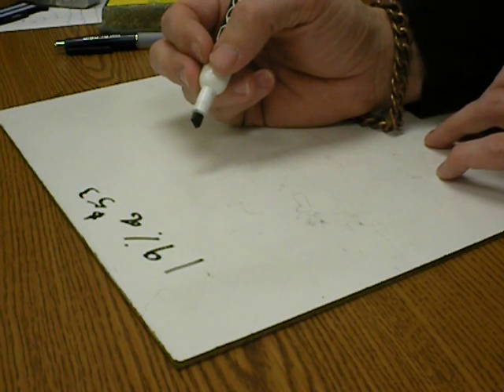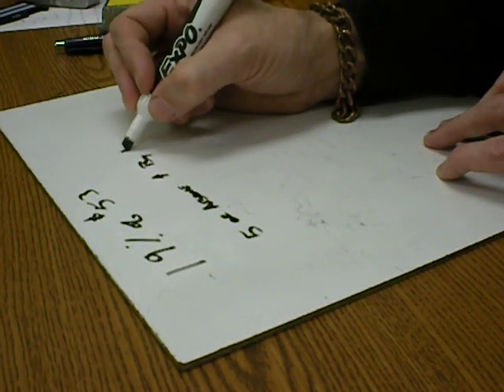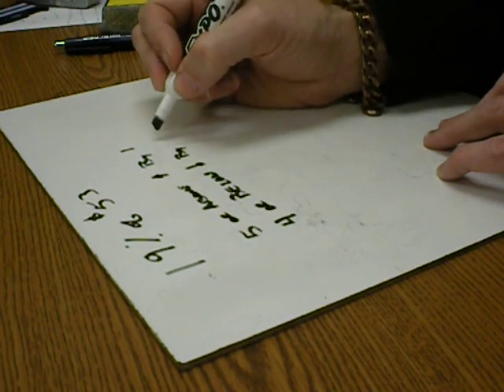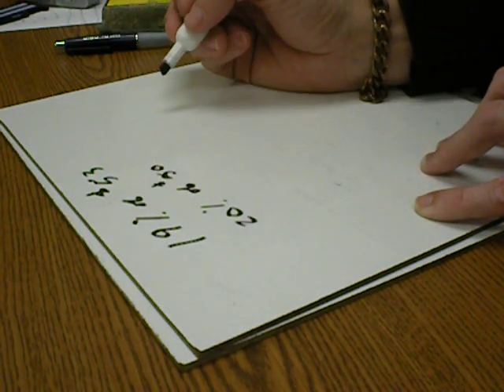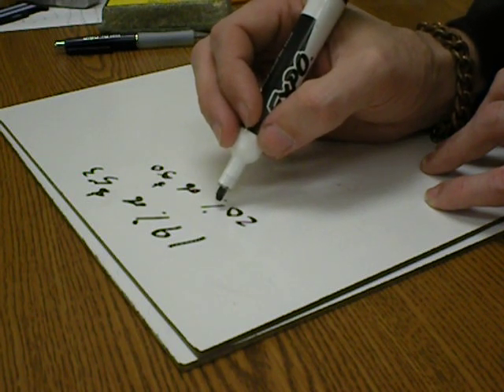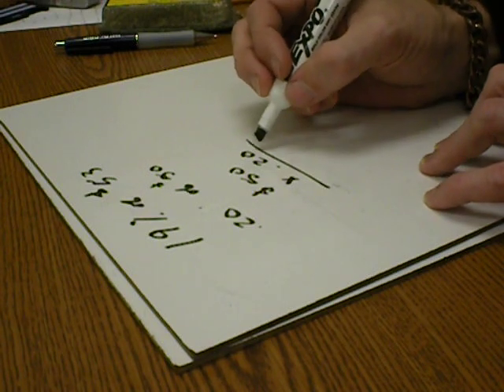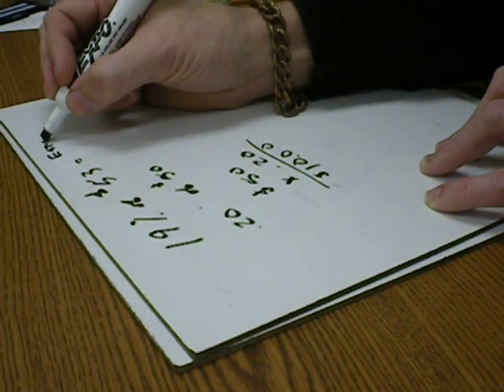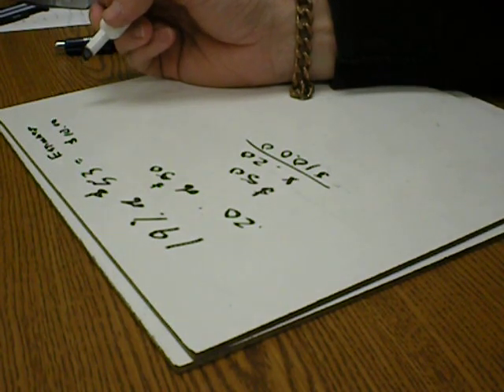Estimating Percentage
Try to get the numbers you are using to end with a zero by rounding.  Remember 5 or above round up, 4 or below round down. For example; If I'm given the number 19, since the 9 is more than 5, I would change the 19 to the next higher number that ends with a zero which would be 20. If I have 53 I'm going to go with 50. 46=50, 14=10, 118=120 etc...  Getting the numbers to end in zero will make it easier to multiply when estimating.